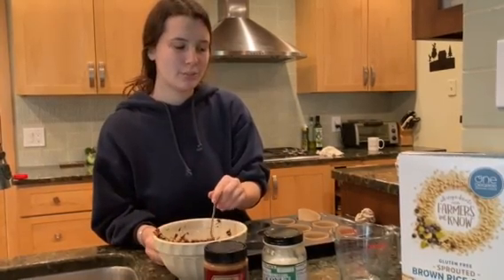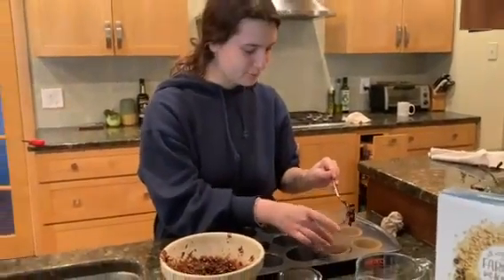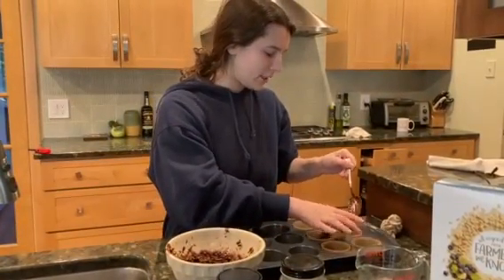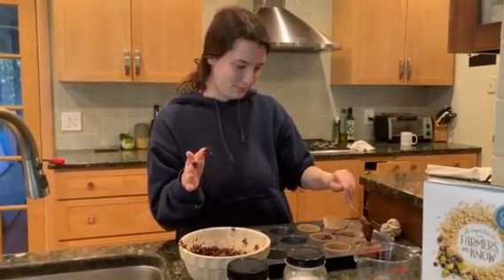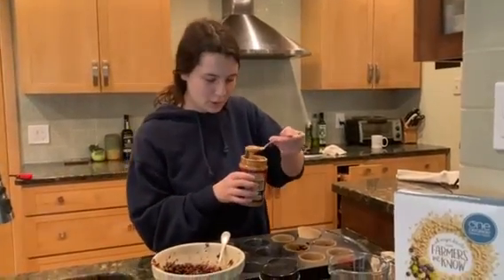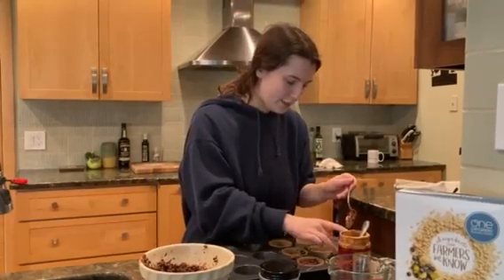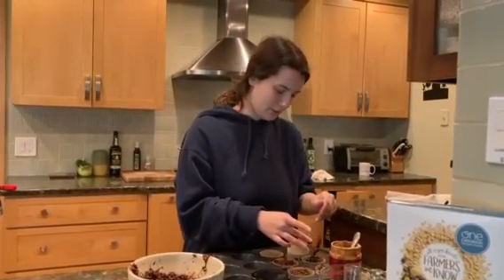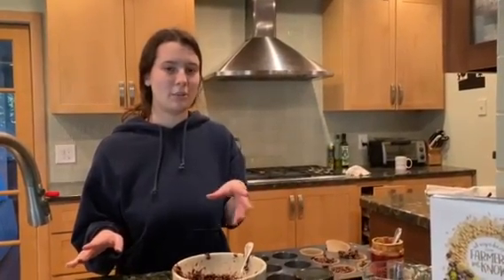Making Nut Butter Crunch Cups with Anna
Watch Anna making delicious Nut Butter Crunch Cups!